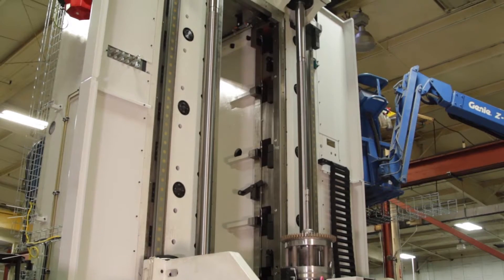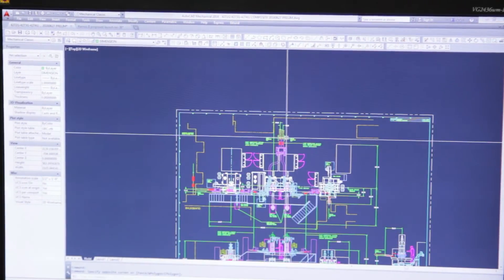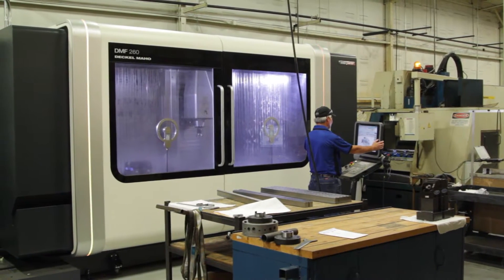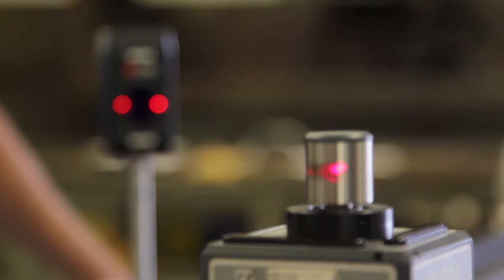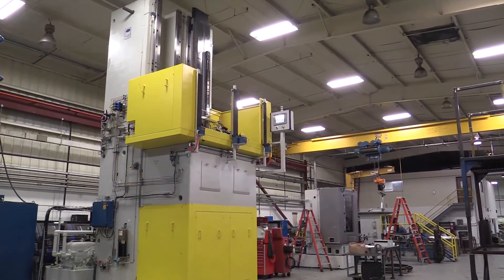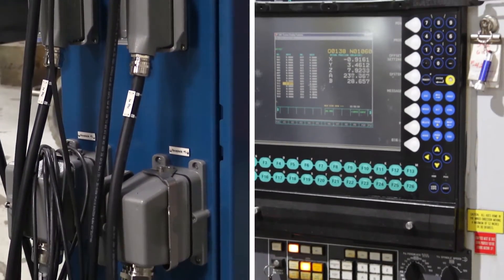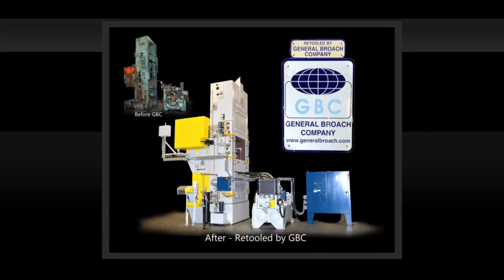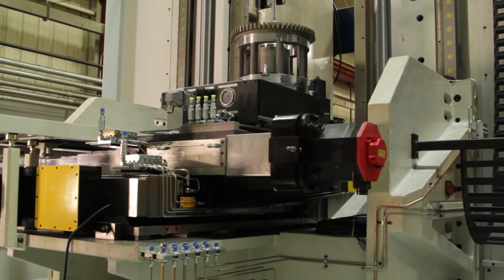Broach Machine Division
How you can benefit from working with General Broach’s machine building experts:

• Design specialists use 3D modeling software to meet the latest industry design requirements.

• Qualified machine technicians at GBC assemble the major systems such as electrical, hydraulic, coolant, lube and controls.

• Laser alignment is utilized to get the zero fit roller ways or boxed ways within .001” over the length of the stroke.

• We can design and build complete turnkey broaching cells or rebuild one of your used broaching machines to new like condition.

• We specialize in the following broaching machines powered electromechanically or hydraulically.
o Single and dual ram blind spine
o Push-up and push down pot
o Vertical pull down for internals
o Table-up for internals
o Single and dual surface

We supply the customer with accurate timelines to meet their production schedule.